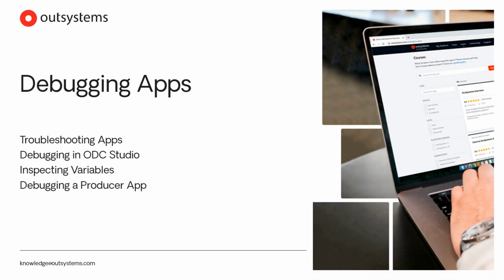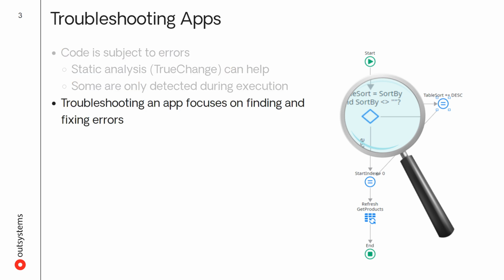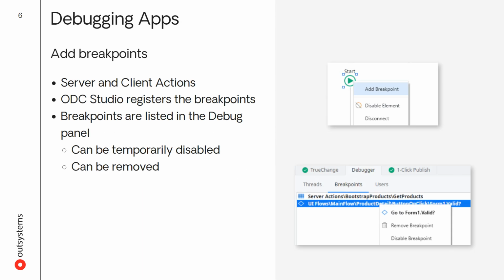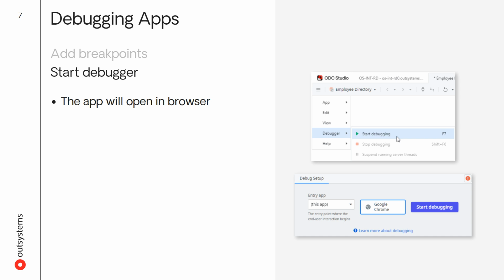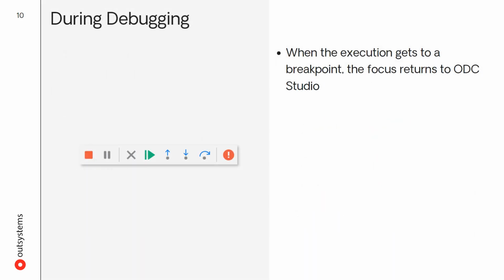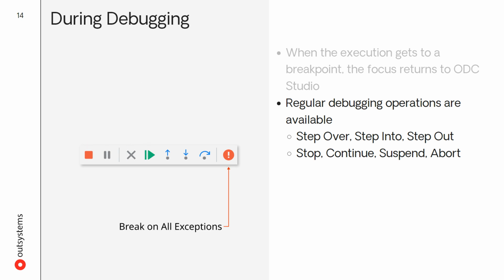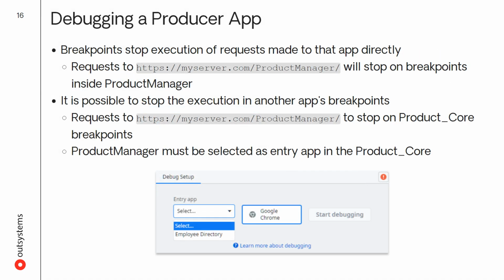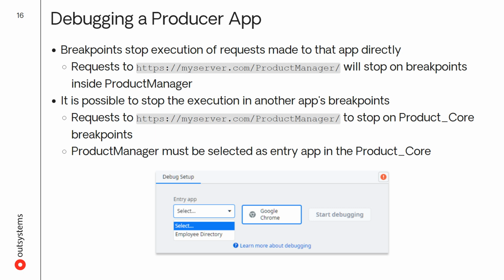Debugging Apps vODC en US dd5d9810